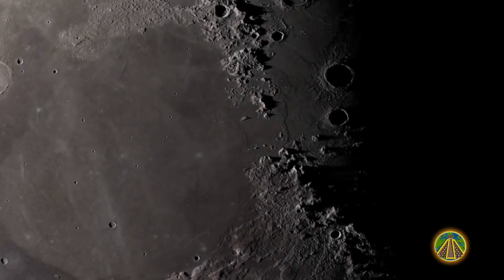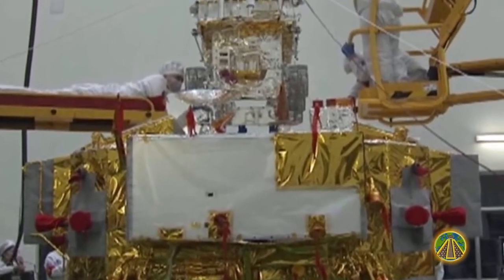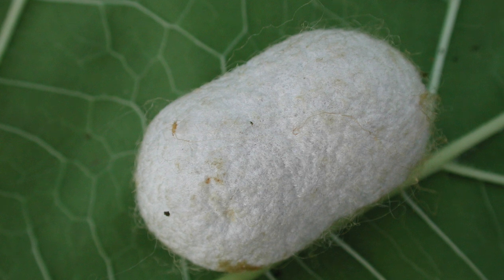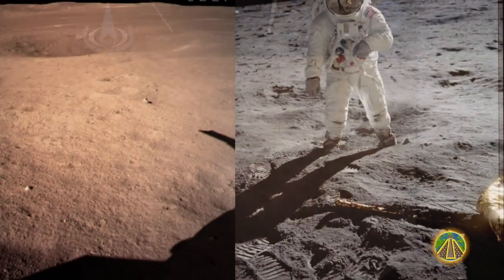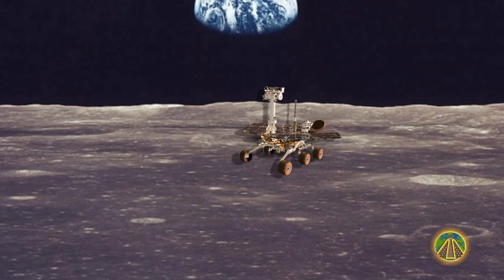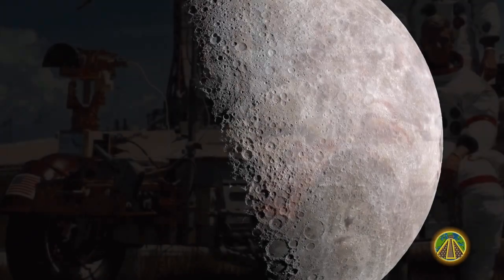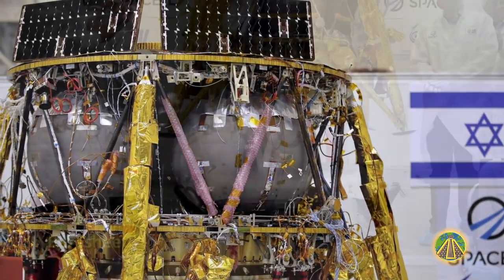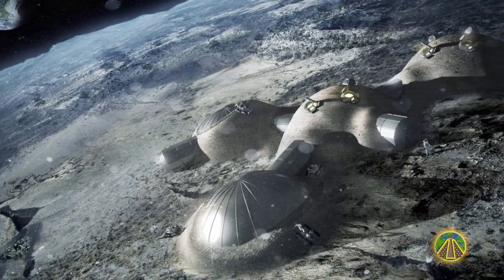China, and the dark side of the moon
2019 is the beginning of a new “race to the moon.” China made history after they achieved the first landing of a space probe on the side of the Moon facing away from Earth. And now a handful of other countries are hurrying to establish their own presence there. But even their stated reasons for this ambitious goal don’t make sense. What could be the real reason?